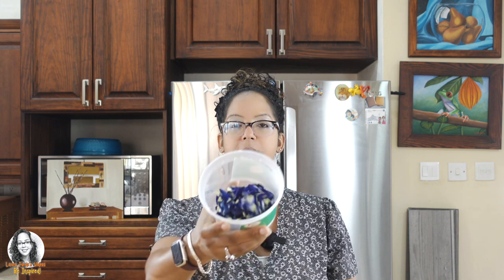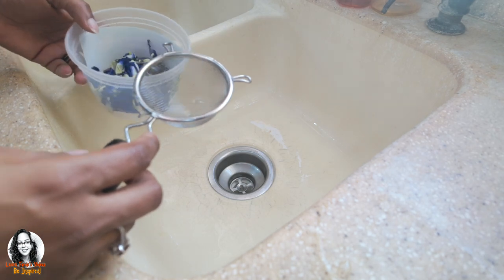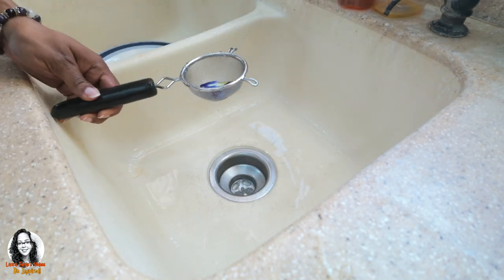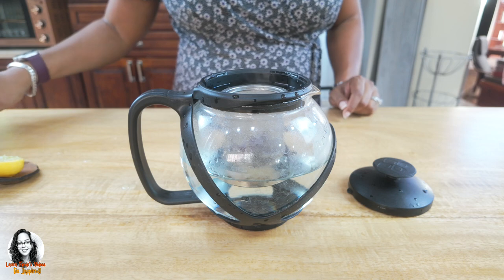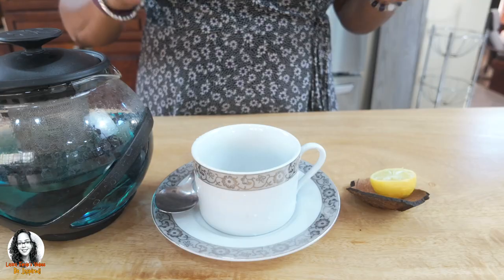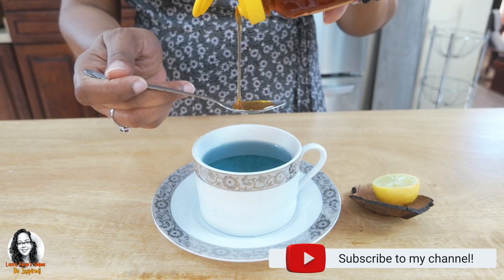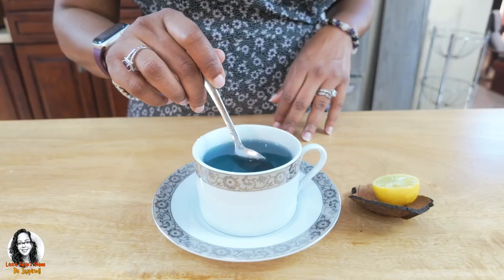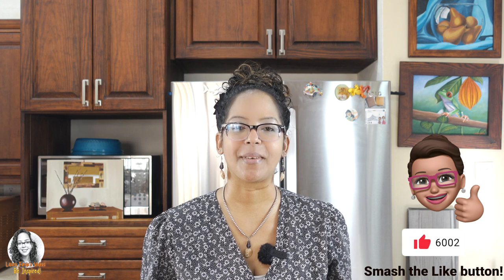Butterfly Pea Flower Tea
In this video I would show you How To Make Butterfly Pea Flower Tea

Click below to purchase...

💖 Butterfly Pea Flowers

💖 Teapot Infuser

💖 Seasoning Blend

💖 Dish Washing Wand

💖 Seasoning Blend